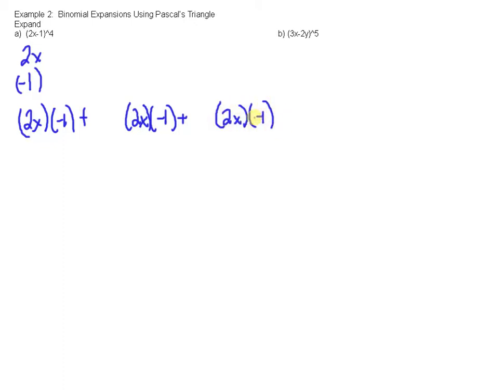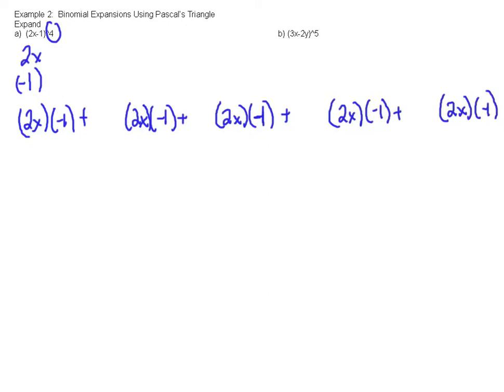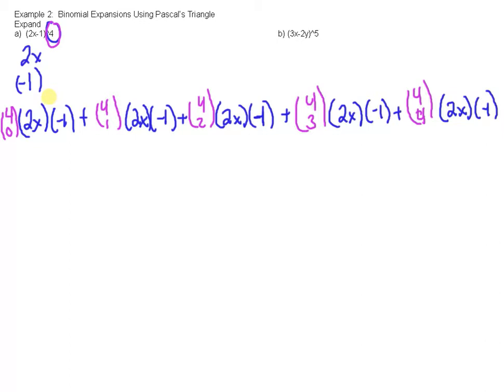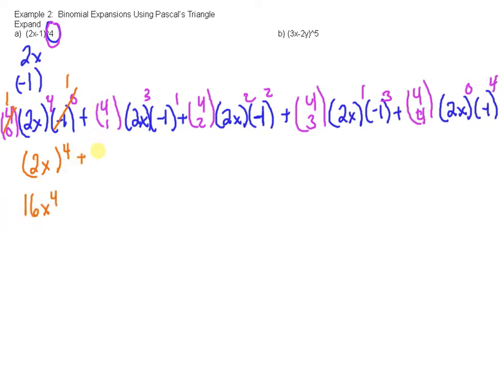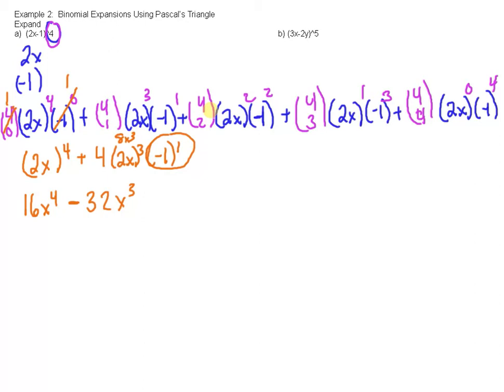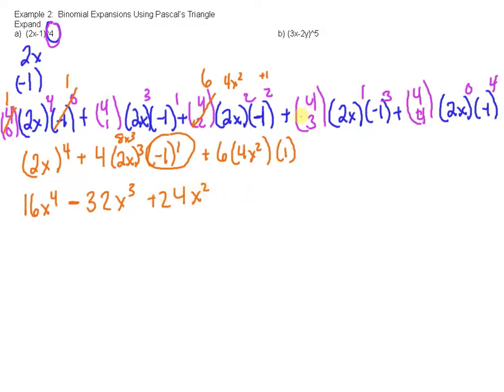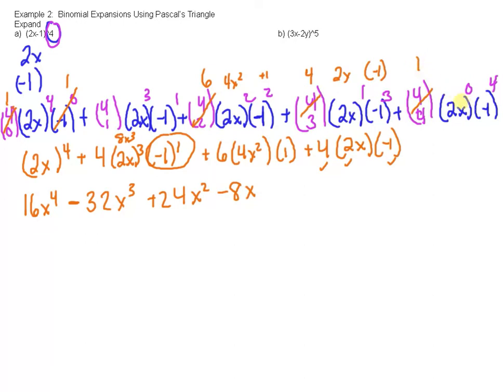MDM4U 5 4 The Binomial Theorem Video 2